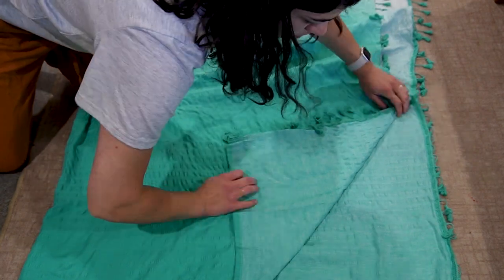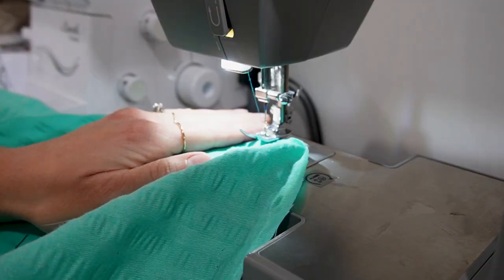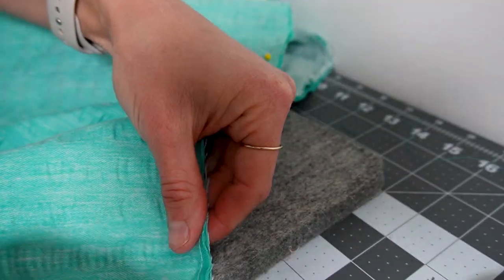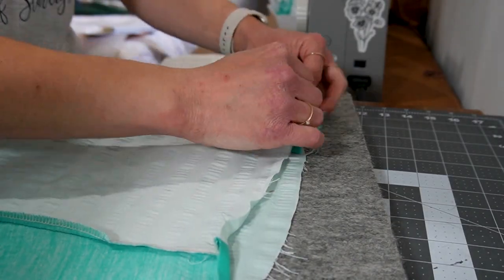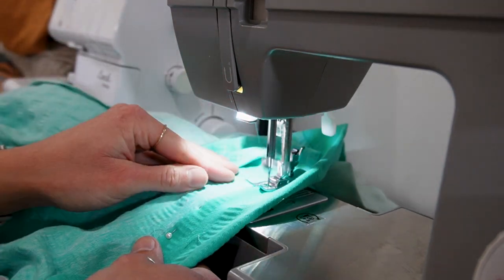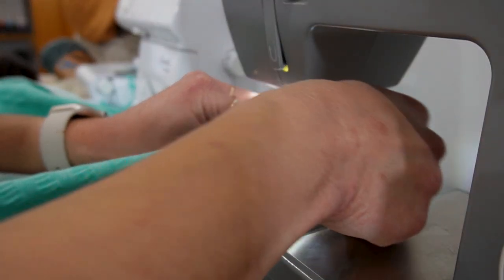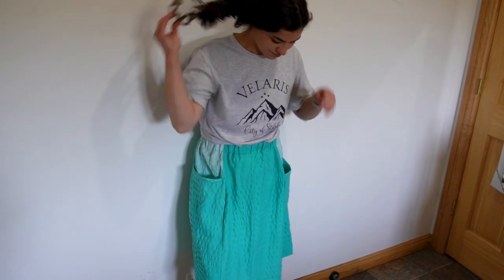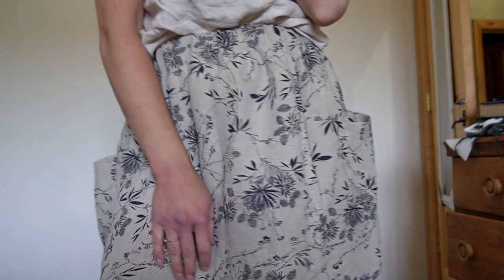Sewing My Summer Capsule Wardrobe! // Peppermint Pattern Pocket Skirt(Linen skirt!)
Join me sewing my summer capsule wardrobe! In this video I am making the peppermint pattern pocket skirt, a few different ways.
Follow along for the tutorial and the skirt 3 different ways!